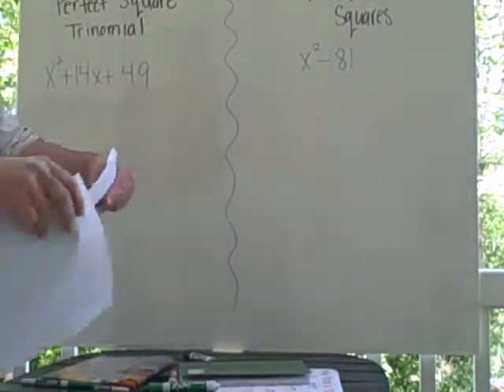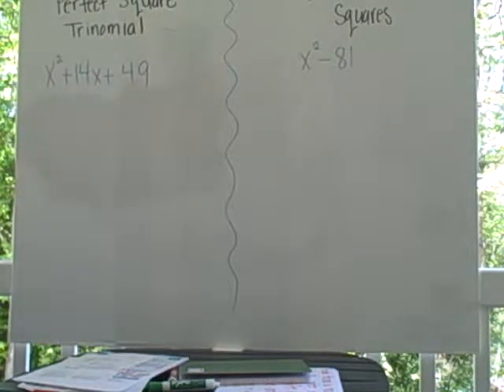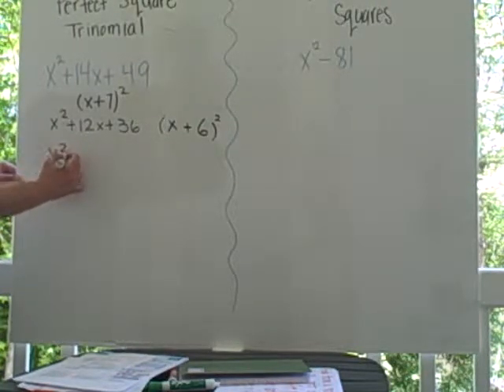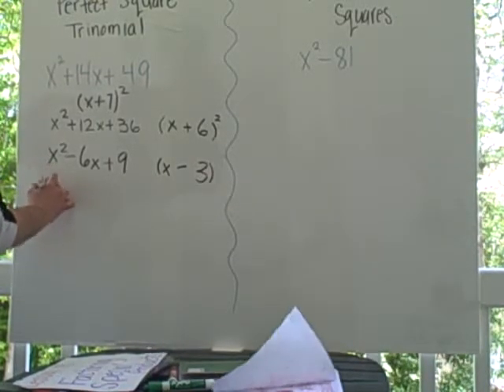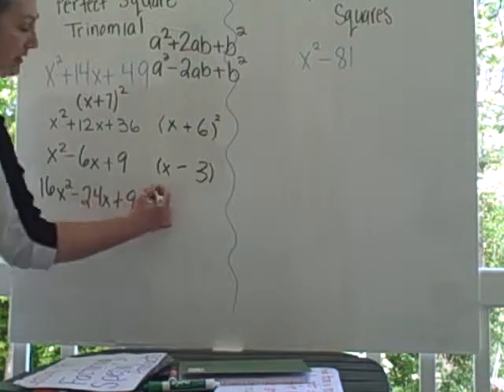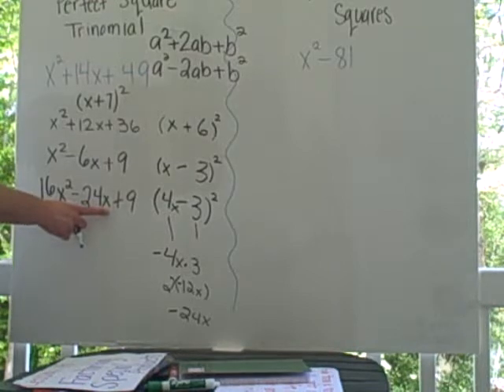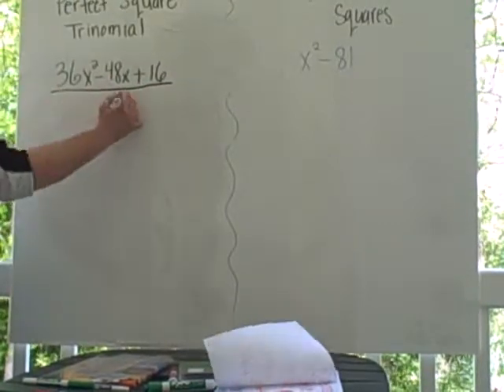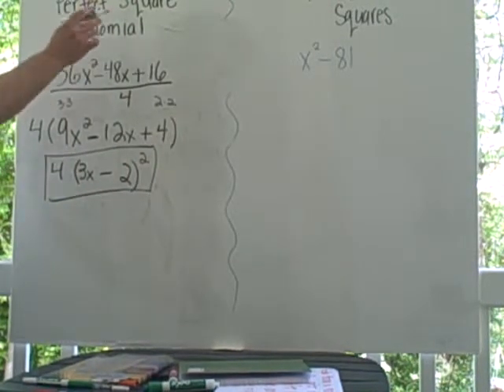8th Grade Lesson 83a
Factoring Special Products Part 1